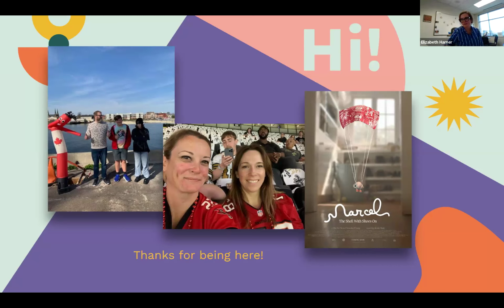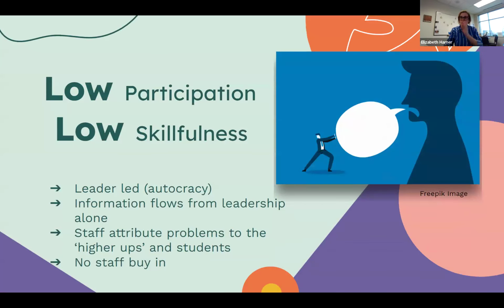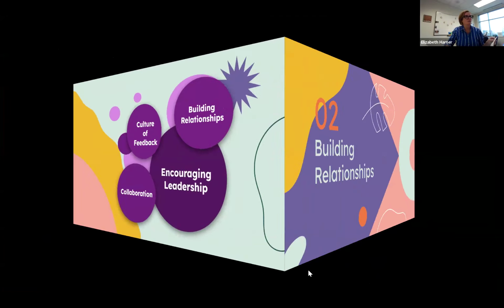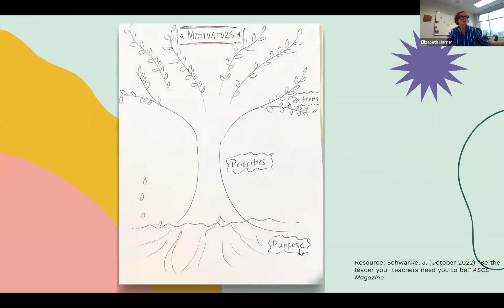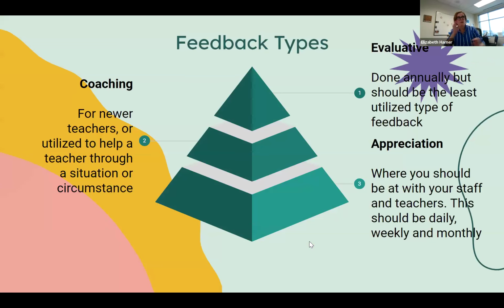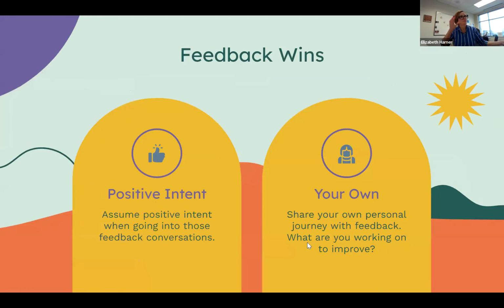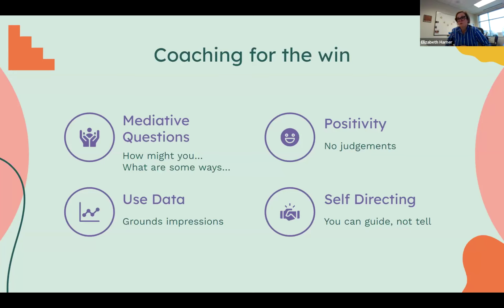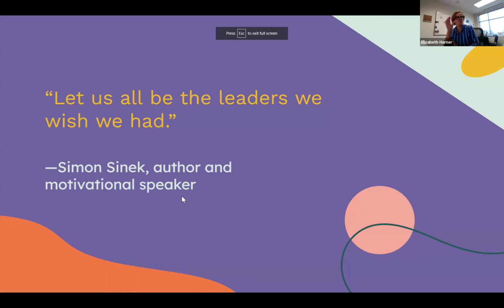Open Door Leadership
Open Door Leadership: How to Build Capacity and Lead Through Collaboration for Adult Learning Programs

Learn key takeaways about leadership in adult learning programs, including what it means to be a collaborative, results-driven leader. Take stock in what works for your program and what buy-in practices can help improve program retention and overall results. Key takeaways include leading with a growth mindset, collaborative problem-solving practices, and student-centered community building.

Presenter: Elizabeth Payne Harner

Webinar date: January 24, 2024